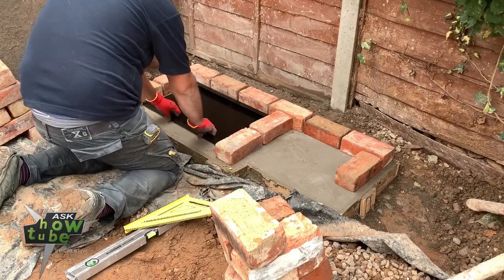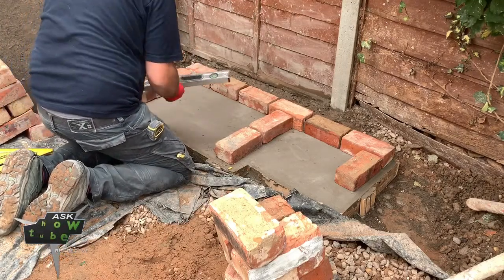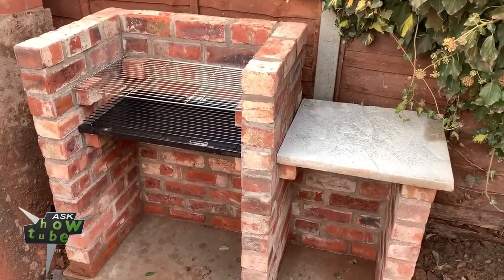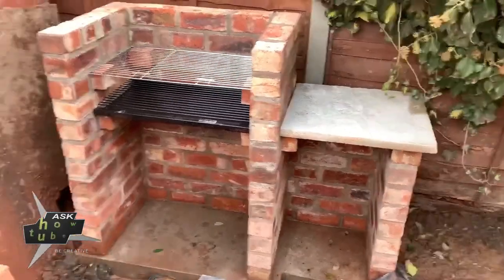How to build a rustic barbecue step by step, how to build a barbecue with reclaimed bricks.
Hello everyone, this video is about how to build a rustic barbecue step by step, how to build a barbecue with reclaimed bricks.